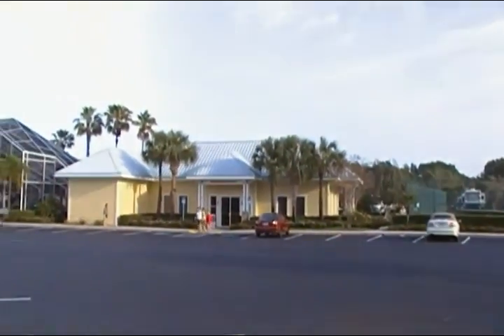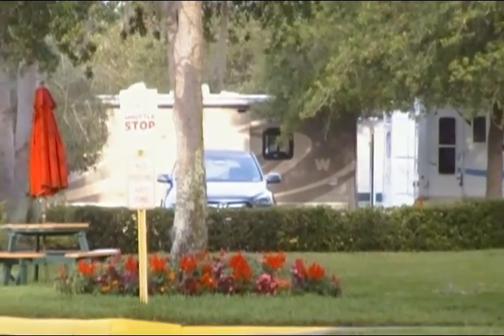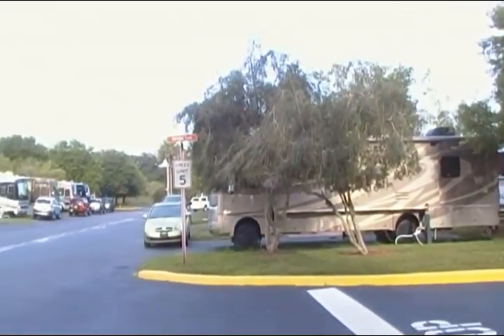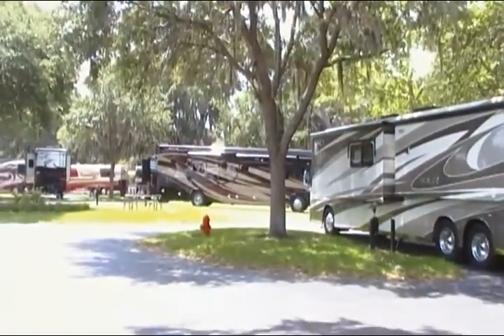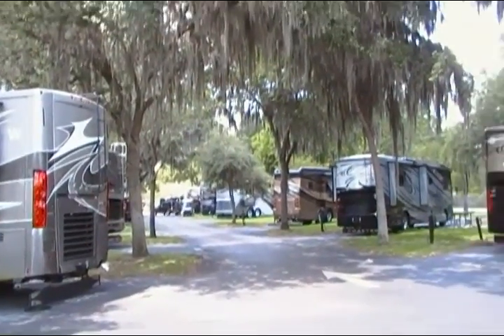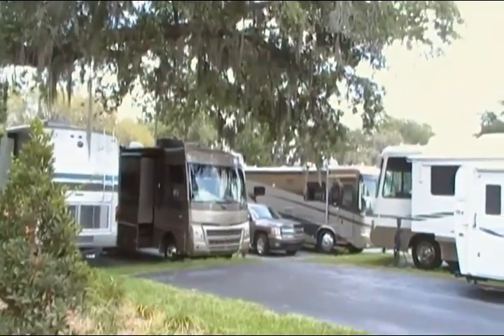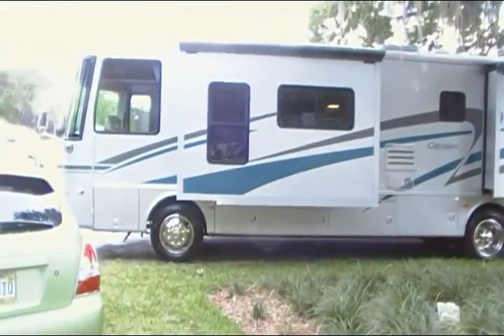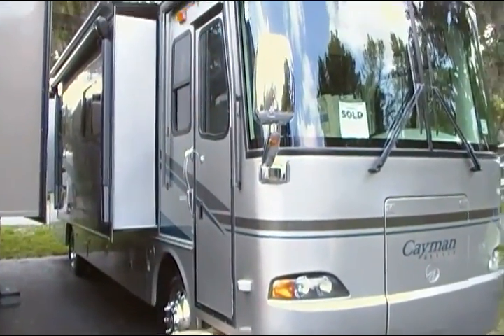Lazydays Tampa purchase RV 5 - 2013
Lazydays Tampa, Dealership, Resort, purchase 2005 Monaco Cayman